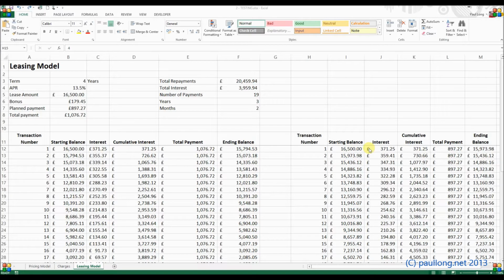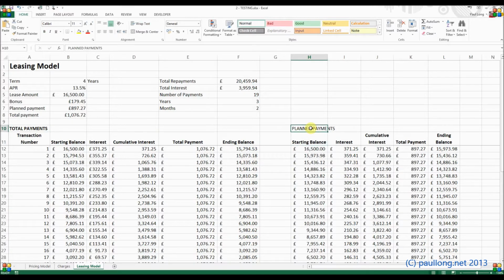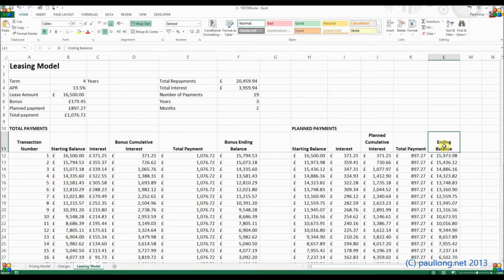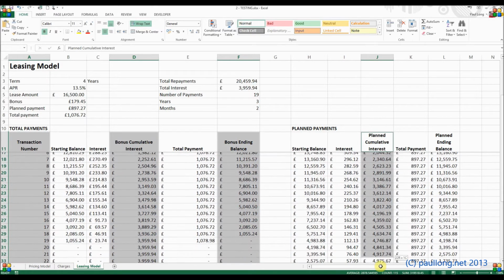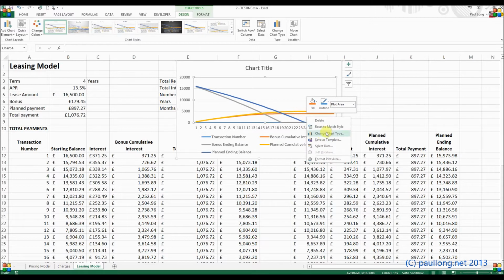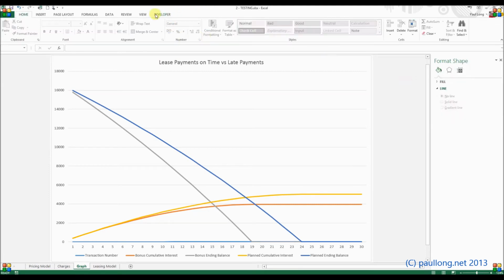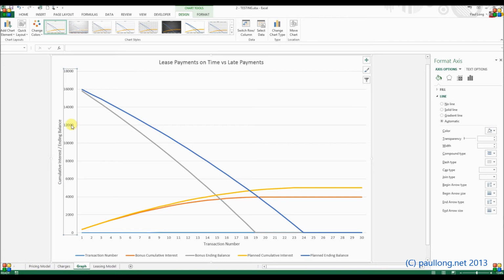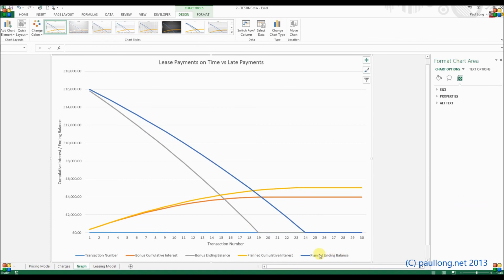2di (2) Creating the Graph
How to select the data and create the graph.